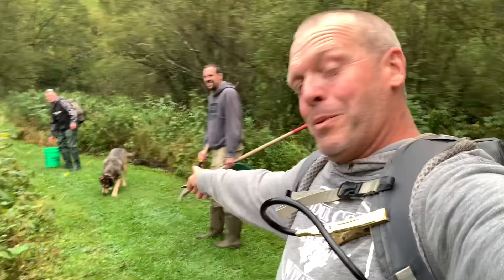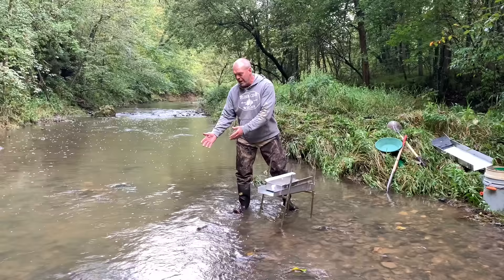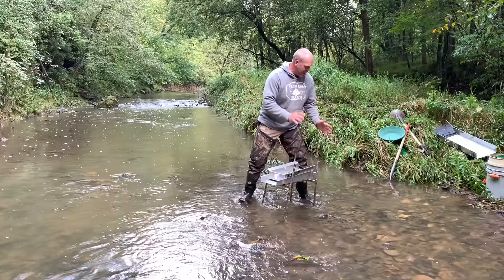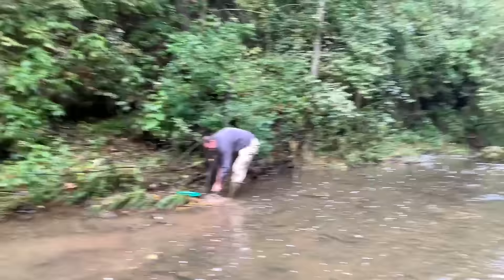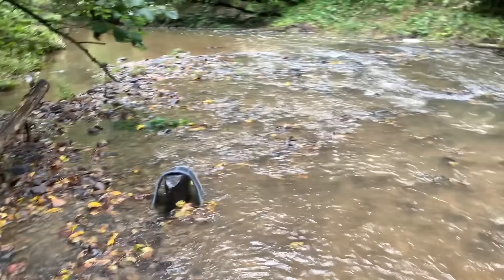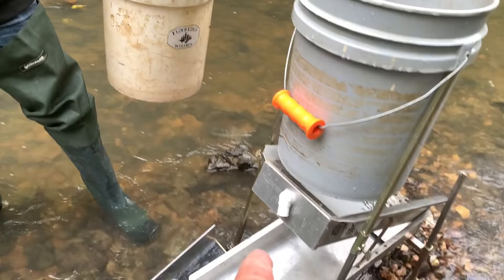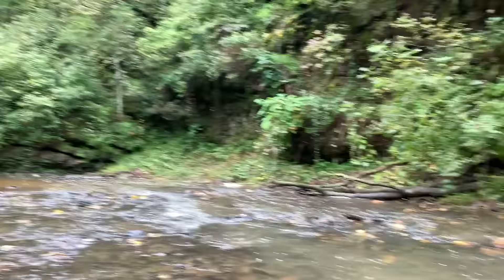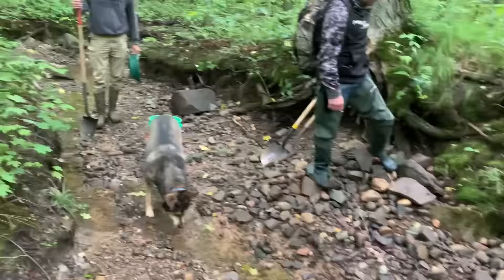Gravity powered highbanker catches GOLD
PAYDIRT:
Black poison $30 - Contains a minimum of 1/4 grams gold .
Some of the gold is directly off the beach of Lake Superior ! WARNING ☠️ Extremely difficult to pan !!!
Panometer - 10 Expert level

Rigby dirt $30 - This paydirt contains natural occurring gold from different streams around Wisconsin and Michigan and contains a minimum of 1/4 gram !
Panometer - 8  Proficient level

Flourgoldwizards dirt $55 - This paydirt contains gold from different streams around Wisconsin and Michigan and includes gold from the black sand beaches of Lake Superior!! It has a minimum of 1/2 gram gold and is a little easier to pan than our other paydirts…
Panometer - 6  Experienced

All bags will include a little something different, maybe a herkimer diamond, gems or a silver coin or even Yooperlights!
All shipping included in the US !

Sluice mats
Infinityprospecting.com

Sluices !

XP pans !

Gold prospecting in Wisconsin
Targeting flour gold and small gold flakes. Techniques including the use of gold pans , gold sluices , gold cubes and other equipment involved in gold prospecting and gold mining.
Small creeks , rivers and beaches all provide enough placer gold to keep mining equipment busy !!!